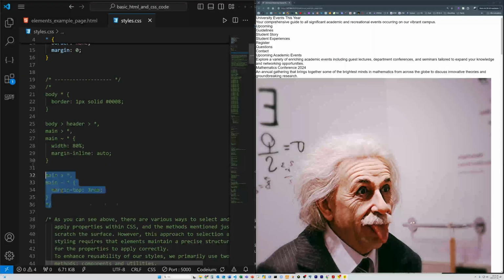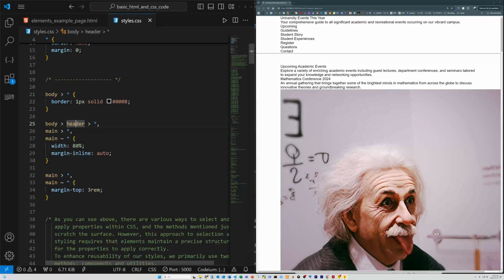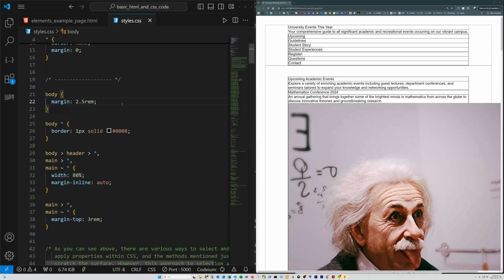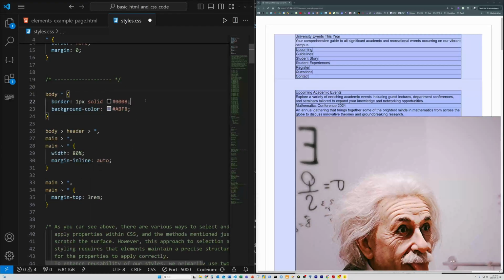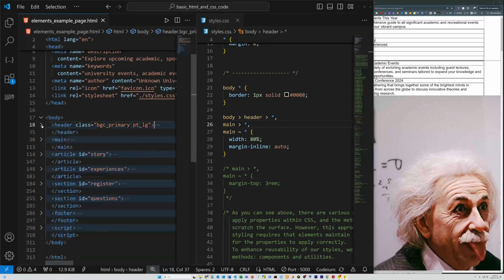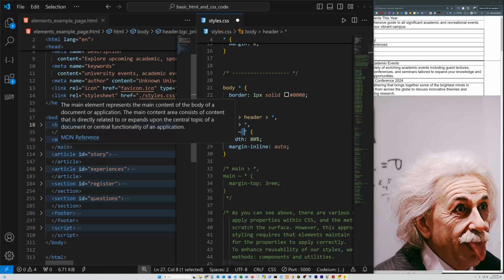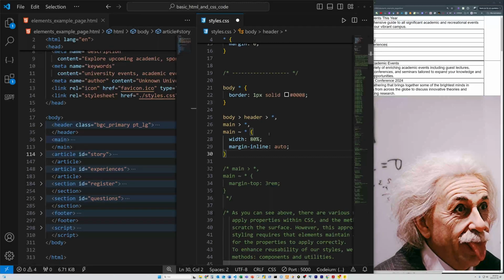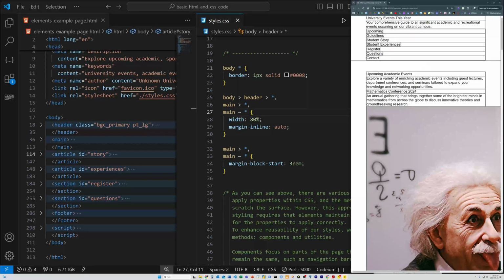15: Leading up to Utilities & Components Part 2